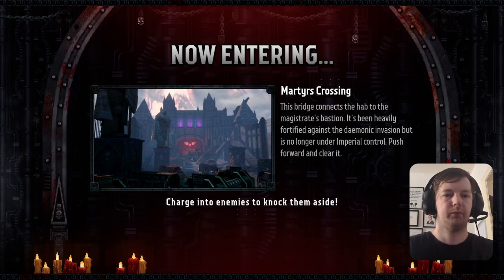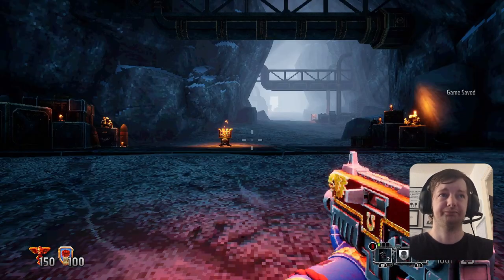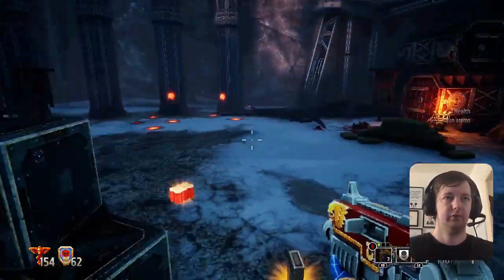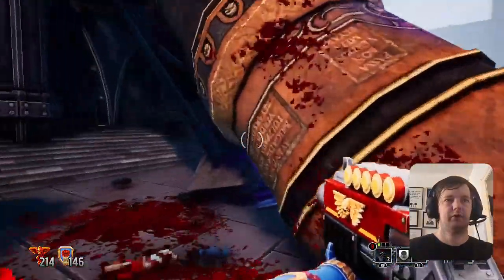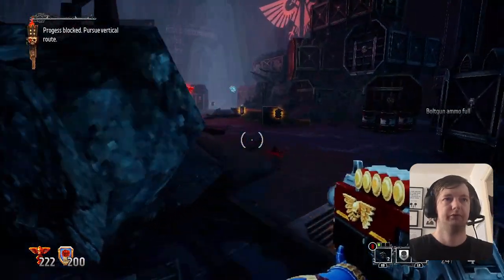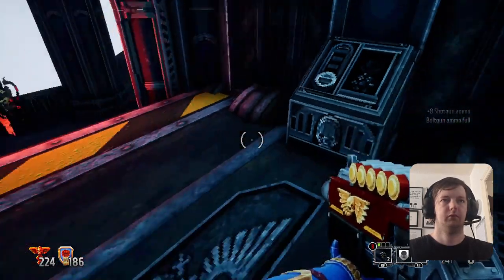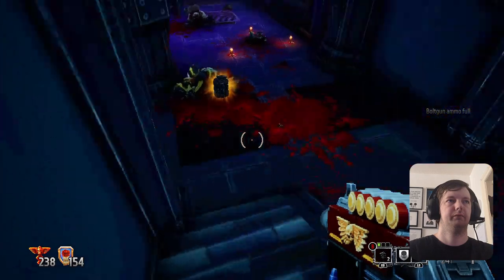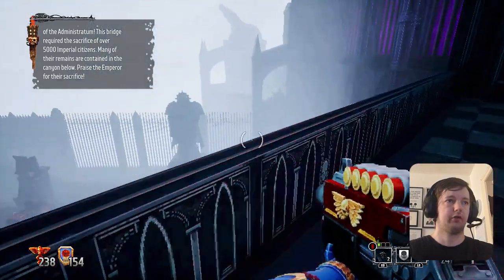WARHAMMER 40,000: BOLTGUN | Mission 5: Martyrs Crossing [with Commentary]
The Space Marine fights their way through Martyrs Crossing, once again carving through Heretics and purging the forces of Chaos from the Imperium.